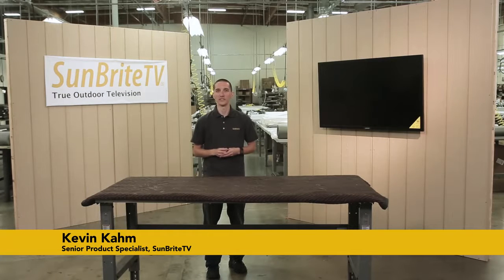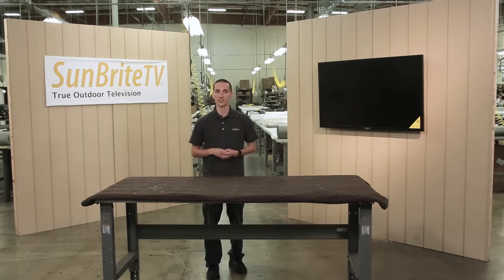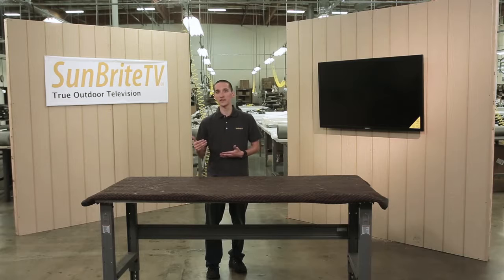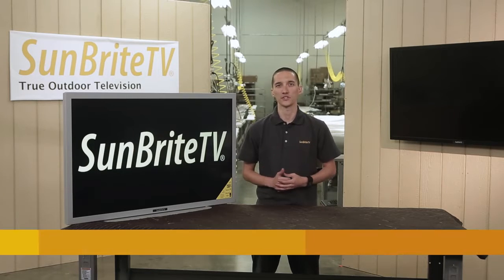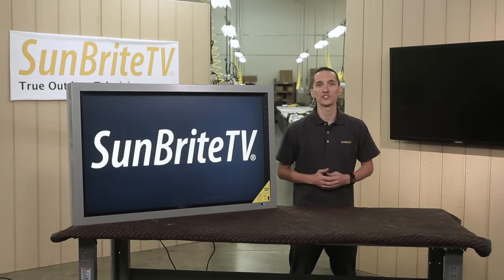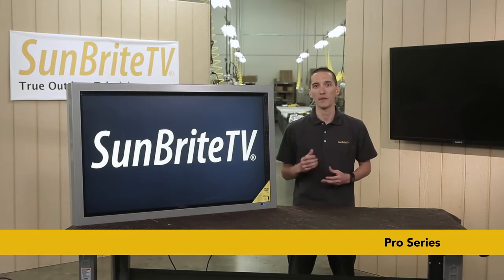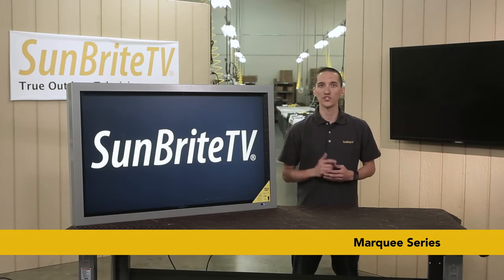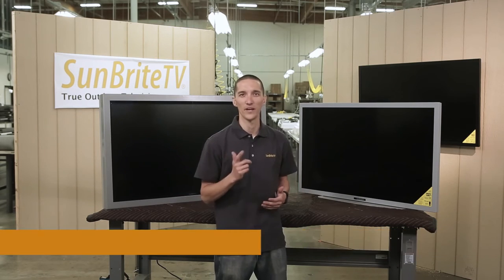SunBriteTV Signature, Pro, Marquee Series model differences